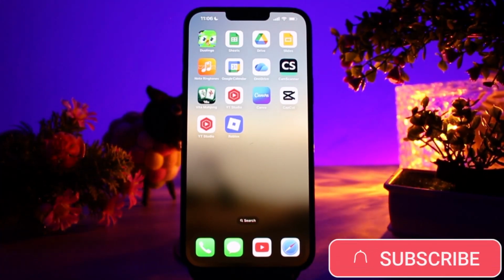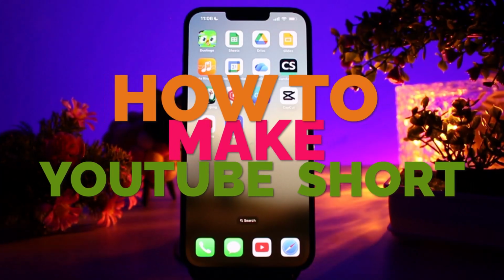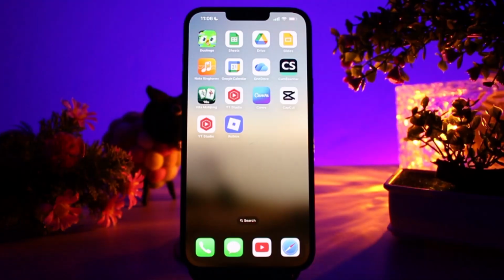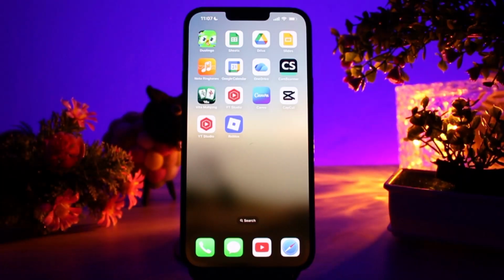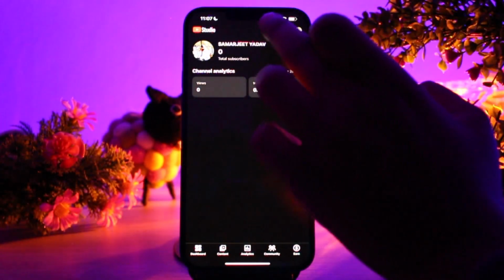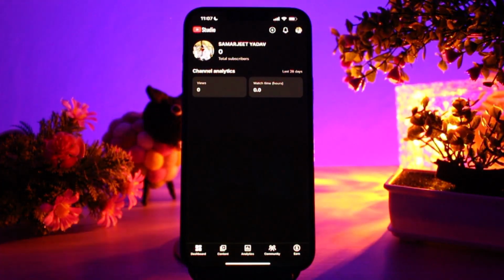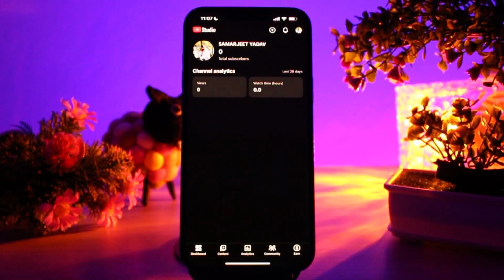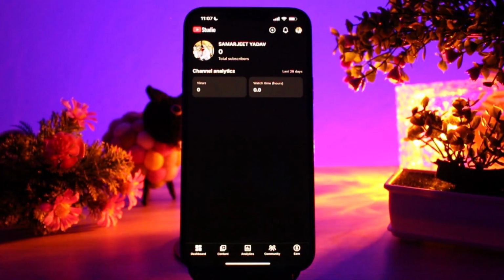How to Make YouTube Shorts on Mobile & PC (Step-by-Step)